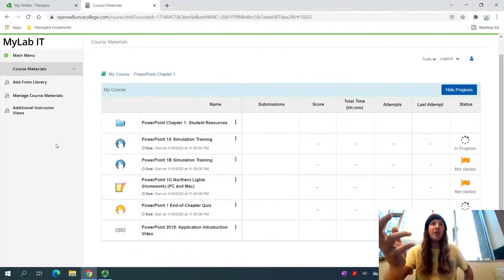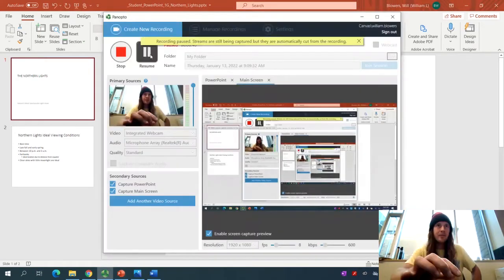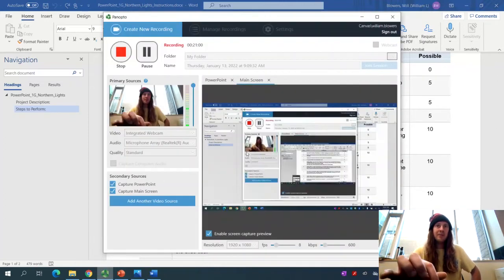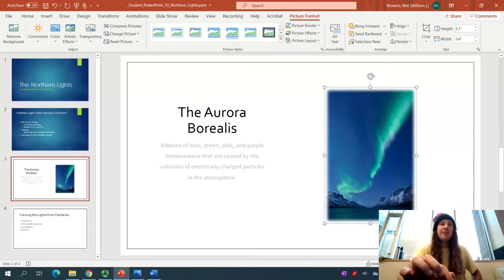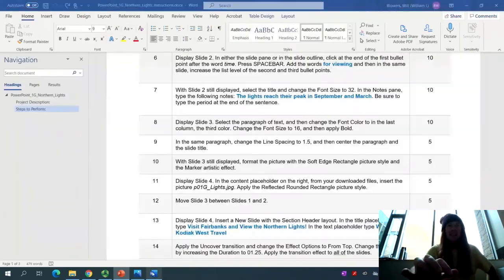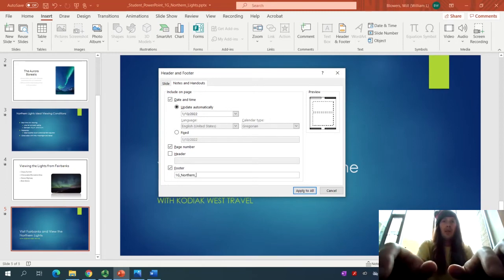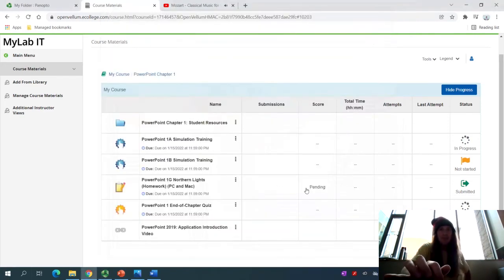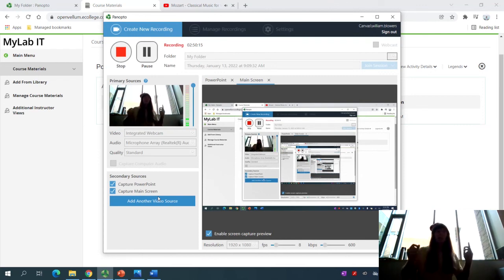PowerPoint 1G Northern Lights Walkabout with Professor Blowers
Let's learn PowerPoint together!